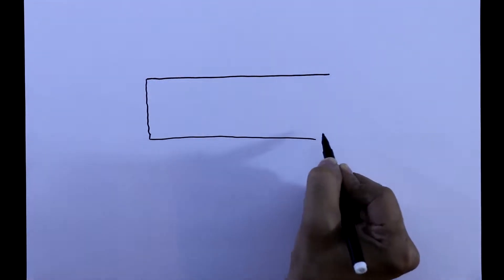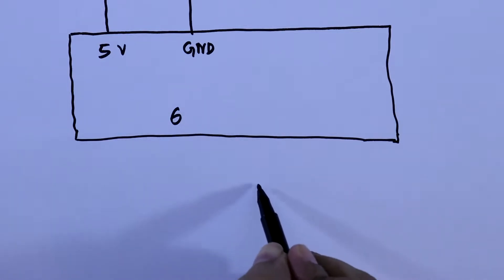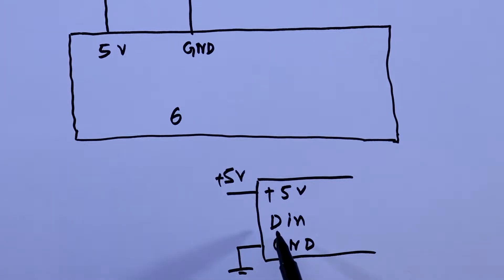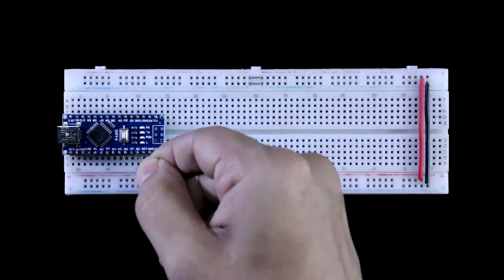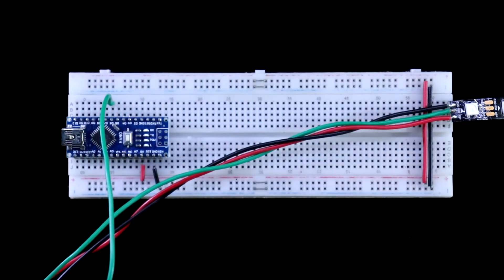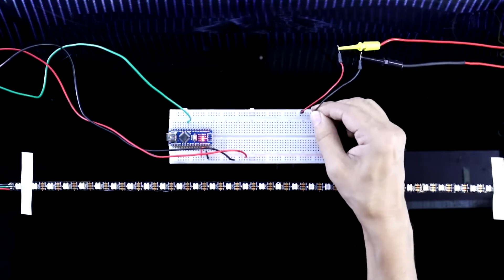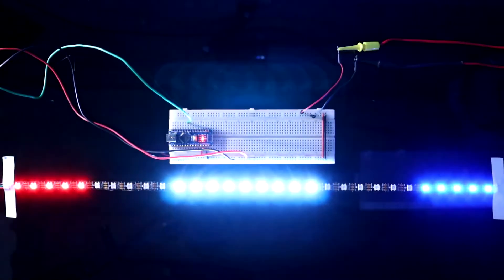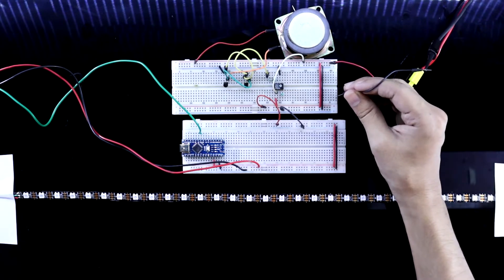Police siren with lights effects police ambulance firetrucks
In this video, I've explained best Police Patrol Ambulance  Fire Truck Loud Siren Sounds &  Lights Effects. Instant emergency sound/alarm, connect to an amplifier for louder sound output. Strobe lights can be use for emergency. This is a 30 LEDs Addressable LED Strip WS2812B controlled by Arduino Nano development board to built a custom Police Strobe Lights with custom lights patterns.

Required Components:

Arduino Nano
WS2812B LED Strip (30 LED)
Police/ Ambulance siren circuit. You can get this kind of sound by using 555 or UM3561

Chapters:
0:00 - Intro
0:37 - Connection
2:12 - Light effects

Arduino code link:
IMPORTANT: Before using the code, please install the "FastLED" library. Then only this code will work.